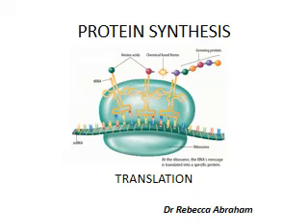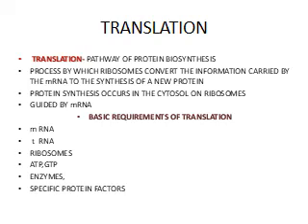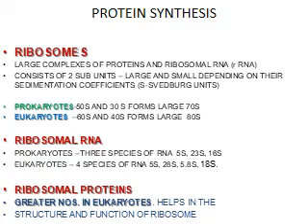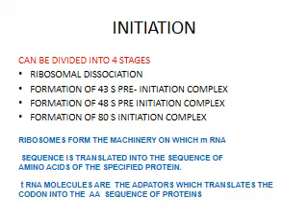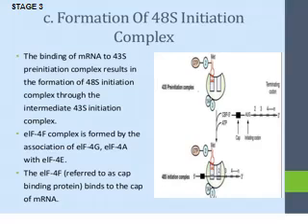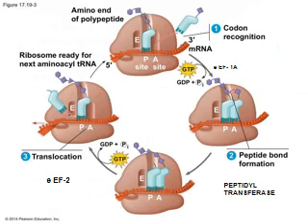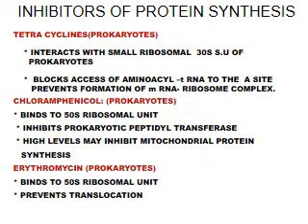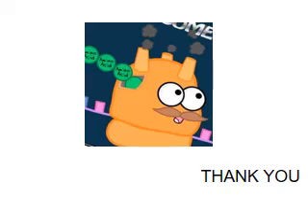Translation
MBBS Revision